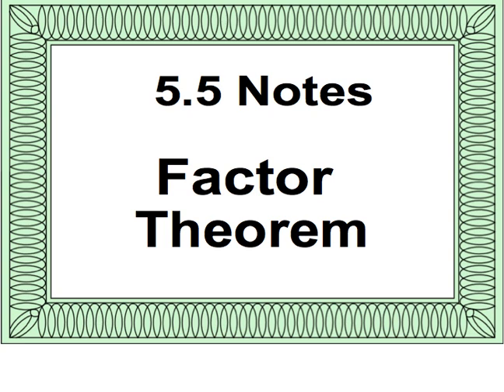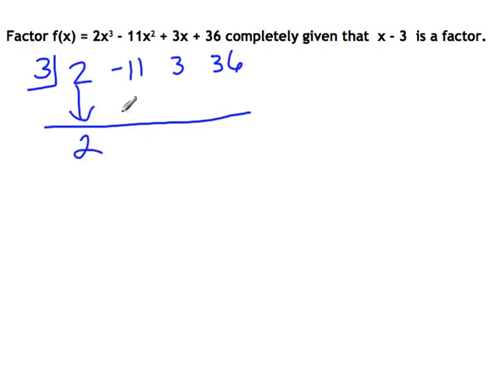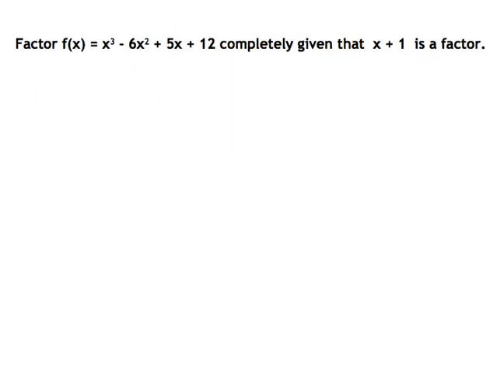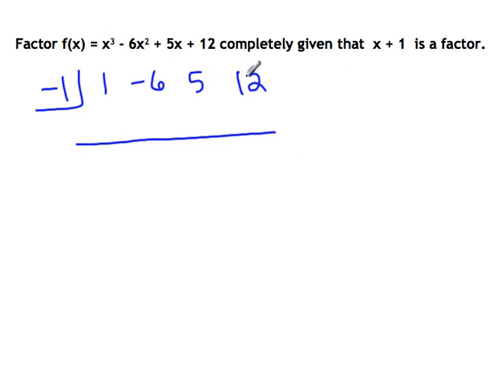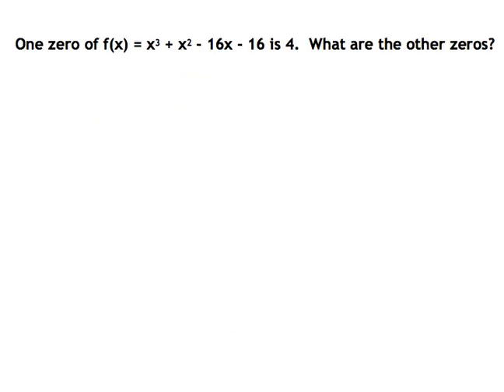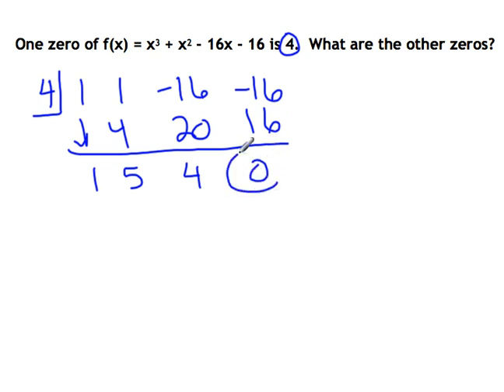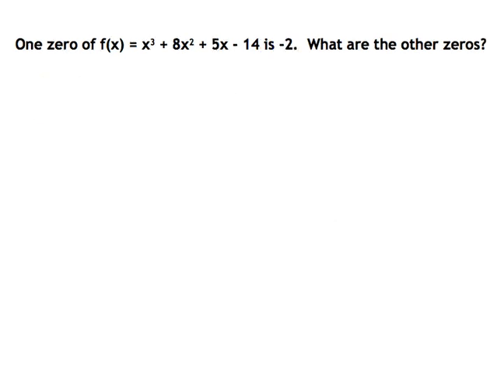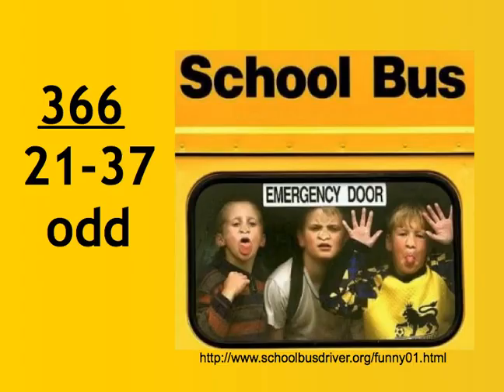CAT 5.5b.mp4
5.5b Notes